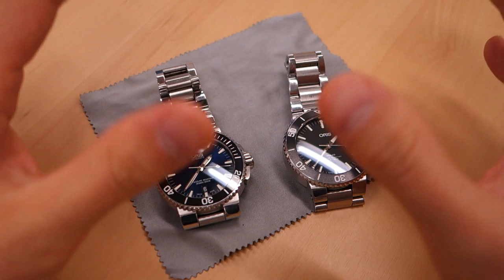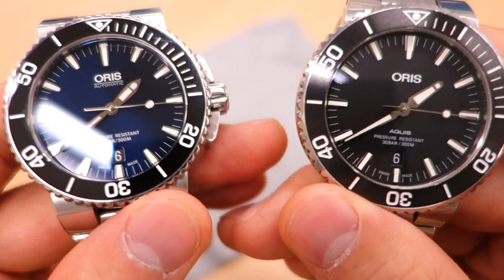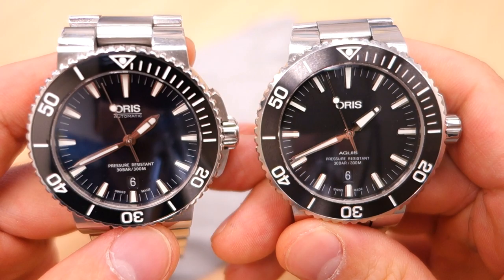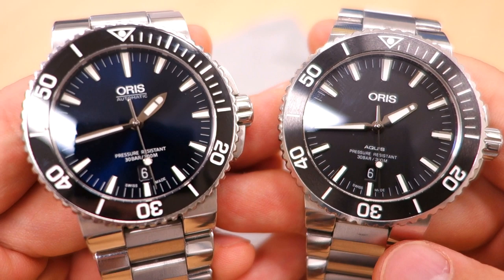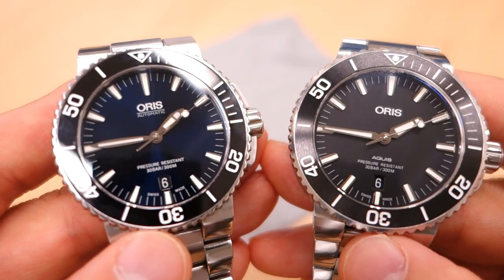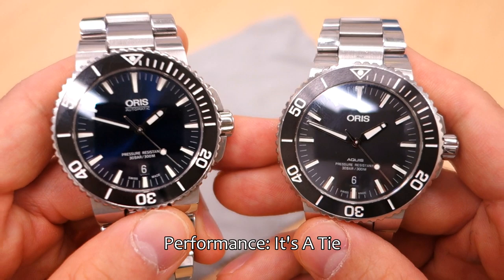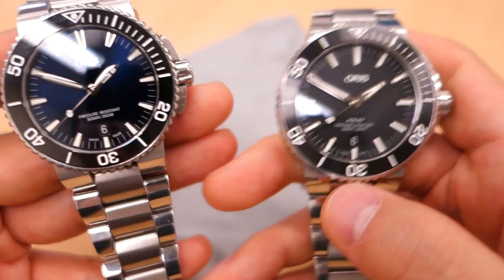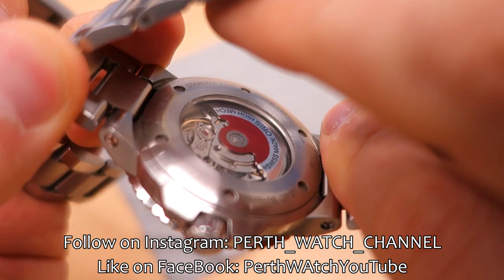New Vs Old Oris Aquis Date Automatic Dive Watch Comparison - Perth WAtch #306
Side-by-side comparison of the older Aquis Date model against the 2017 update, where nearly everything was revised!